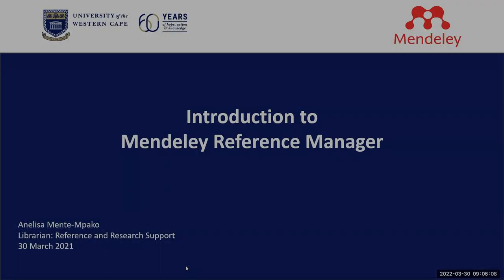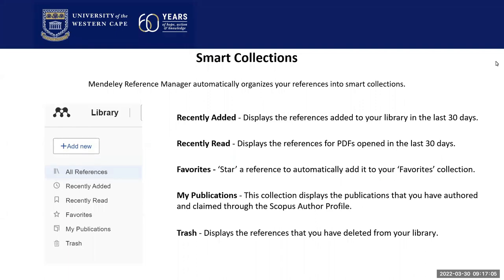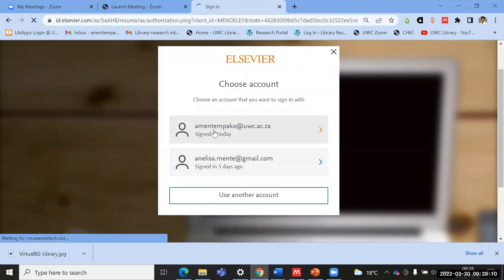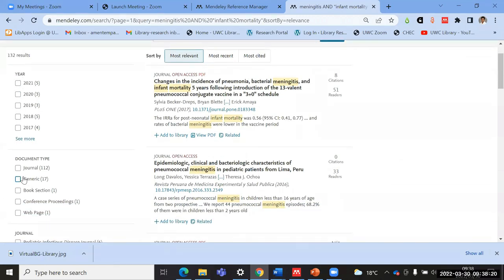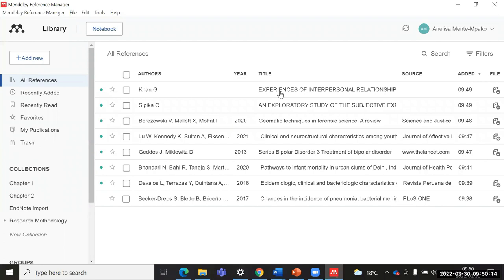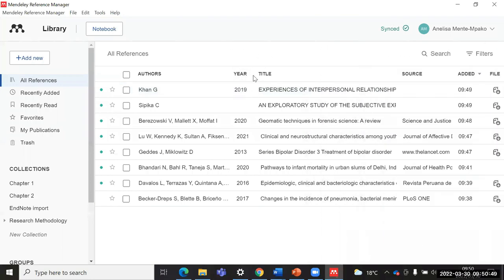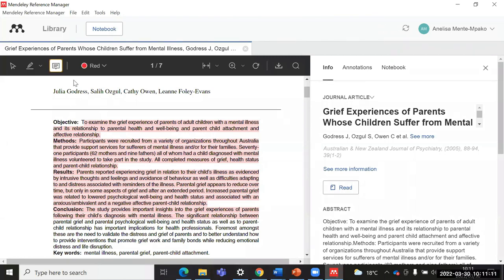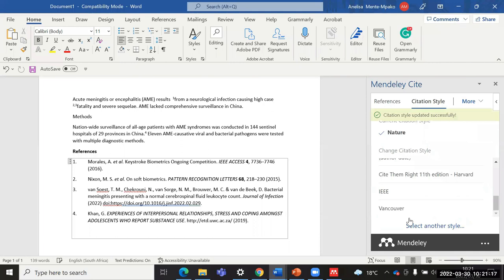Introduction to Mendeley Reference Manager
Introduction to Mendeley Reference Manager: in this session the presenter Anelisa Mente-Mpako provides an overview of the Mendeley Reference Manager and a practical demonstration of the core functions of the citation management software.